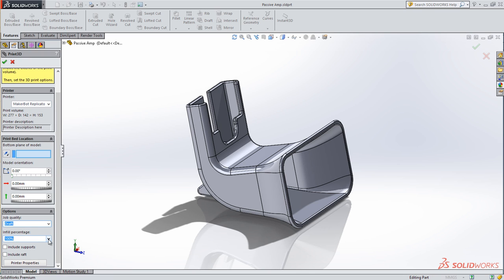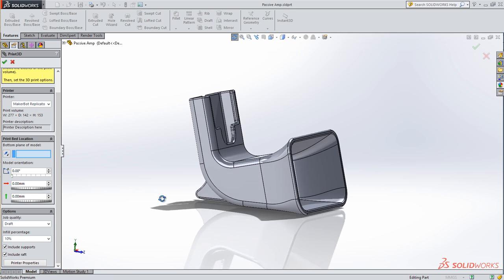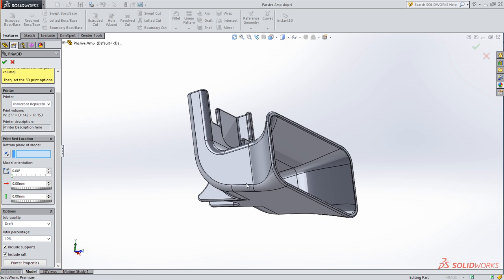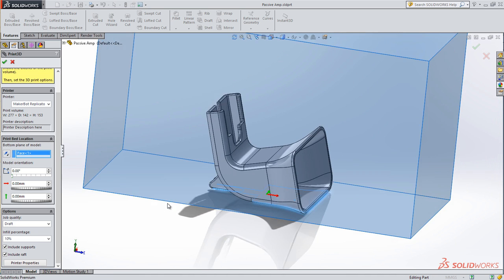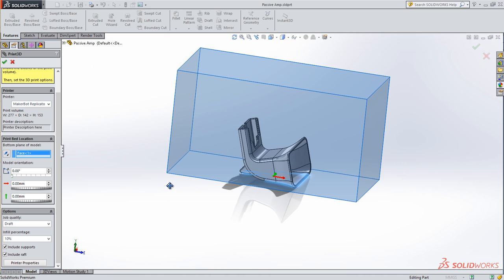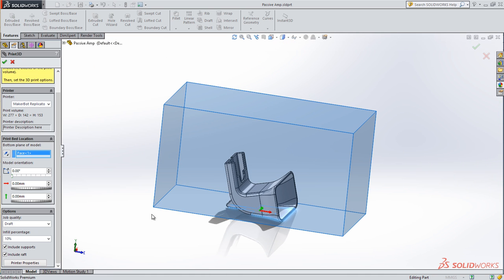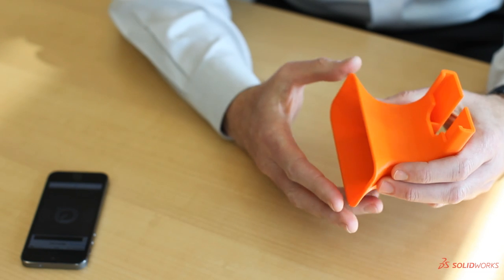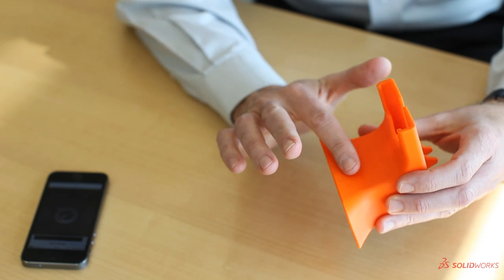SOLIDWORKS 2015 and 3D printing: a winning combination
SOLIDWORKS 2015, now available, makes it easy to print 3D models directly by taking advantage of the new Windows 8.1 3D driver.  This makes it easy to visualize your designs in real life, without cutting steel or calling a fabrication shop.  Just design it in SOLIDWORKS and press '3D Print," make a few quick selections, and you're printing. As CEO Bertrand Sicot says, it's "easy as SOLIDWORKS."

You can download the 3D model of the amplifier from 3DContentCentral